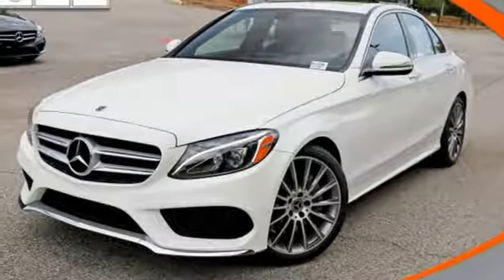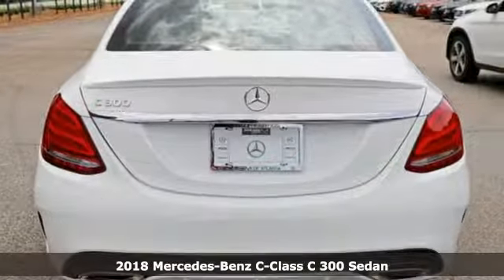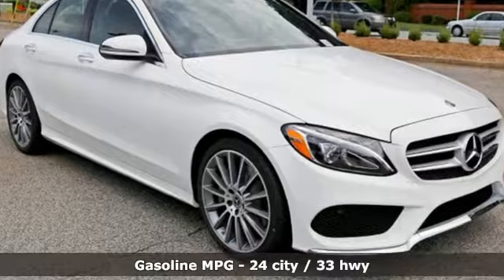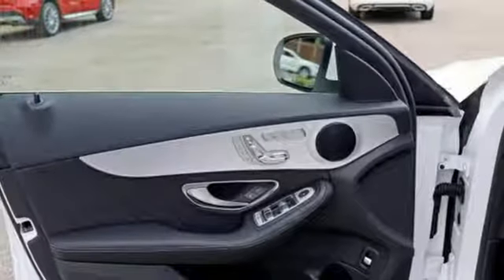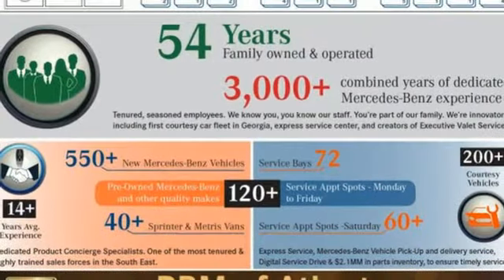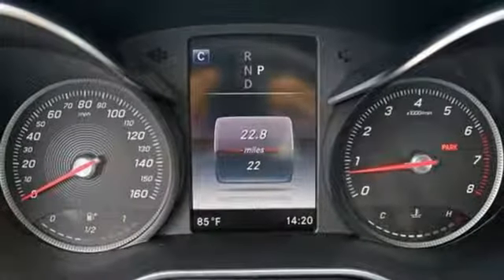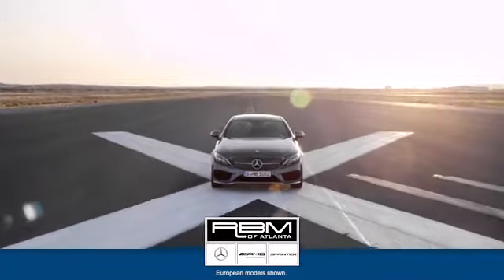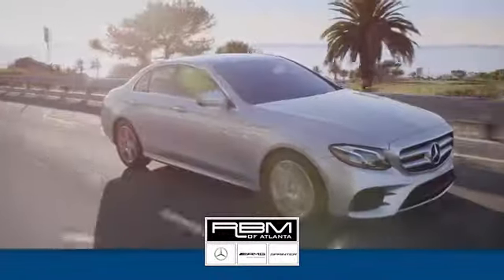New 2018 Mercedes-Benz C-Class Atlanta GA Sandy Springs, GA M33196 - SOLD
Year: 2018
Make: Mercedes-Benz
Model: C-Class
Trim: C 300
Engine: 4 Cyl. 2.0 L
Transmission: Automatic
Color: Polar White
Interior: Black
Stock #: M33196
VIN: 55SWF4JB8JU278744
WHEELS: 19 AMG MULTI-SPOKE -inc: Tires: P225/40R19 Fr & P255/35R19 Rr, WHEEL LOCKING BOLTS, SMARTPHONE INTEGRATION PACKAGE -inc: Android Auto, Apple CarPlay, Smartphone Integration, SD-CARD NAVIGATION PRE-WIRING, PREMIUM PACKAGE -inc: KEYLESS GO, Blind Spot Assist, SiriusXM Satellite Radio, POLAR WHITE, LED HEADLAMPS, HEATED FRONT SEATS, GLASS SUNROOF, BRUSHED ALUMINUM DOOR TRIM -inc: Natural Grain Black Ash Wood Center Console. This Mercedes-Benz C-Class has a strong Intercooled Turbo Premium Unleaded I-4 2.0 L/121 engine powering this Automatic transmission.*These Packages Will Make Your Mercedes-Benz C-Class C 300 The Envy of Your Friends *Window Grid Antenna, Valet Function, Urethane Gear Shift Knob, Trunk Rear Cargo Access, Trip Computer, Transmission: 9G-TRONIC 9-Speed Automatic, Tracker System, Tires: P225/50R17 -inc: All Season Tires, Tire Specific Low Tire Pressure Warning, Systems Monitor, Strut Front Suspension w/Coil Springs, Smart Device Integration, Single CD Player, Side Impact Beams, Seats w/Leatherette Back Material, Remote Releases -Inc: Power Cargo Access, Remote Keyless Entry w/Integrated Key Transmitter, 4 Door Curb/Courtesy, Illuminated Entry and Panic Button, Redundant Digital Speedometer, Rear-Wheel Drive, Rear Fog Lamps.*Visit Us Today *A short visit to RBM of Atlanta located at 7640 Roswell Road, Atlanta, GA 30350 can get you a trustworthy C-Class today!

Address:
7640 Roswell Road